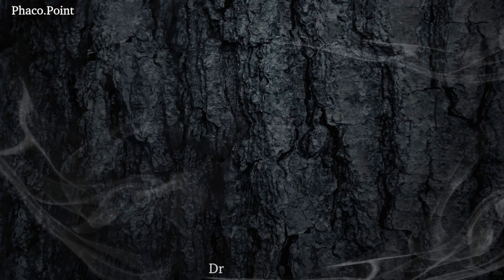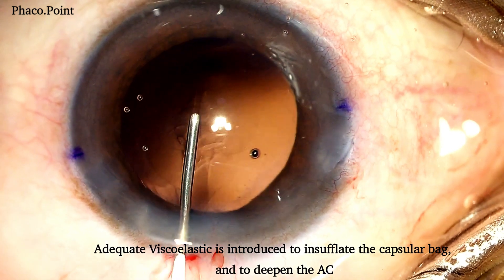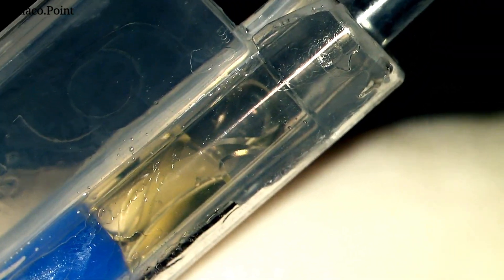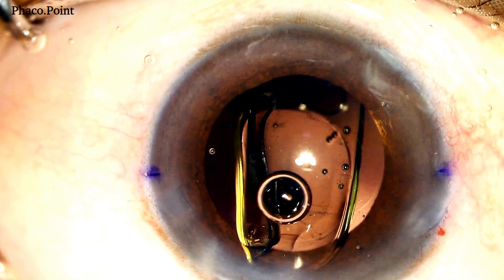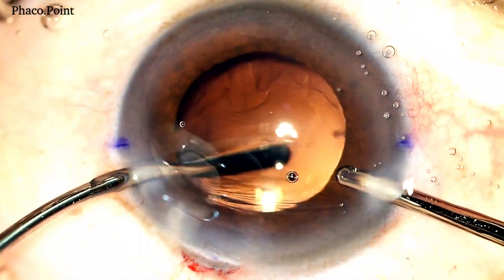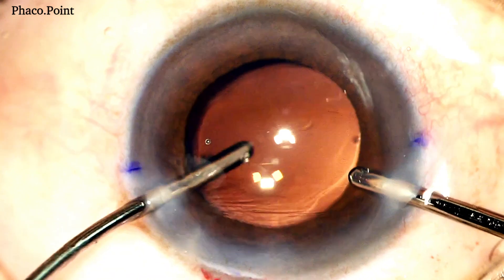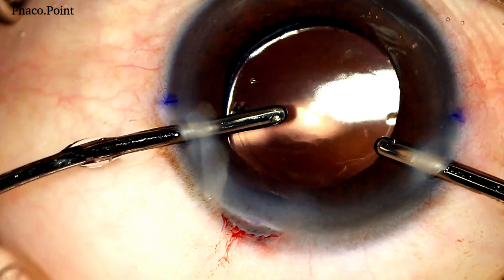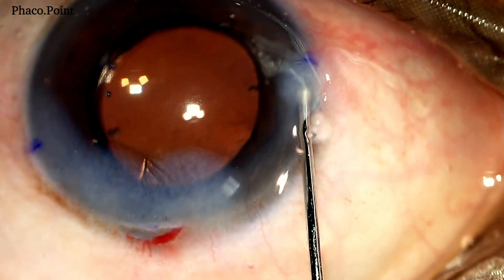How to achieve perfect Surgical Alignment in Toric IOL placement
A perfect axis of alignment will definitely enhance refractive success in toric IOL implantation . The correct way to do this surgically is highlighted in this video